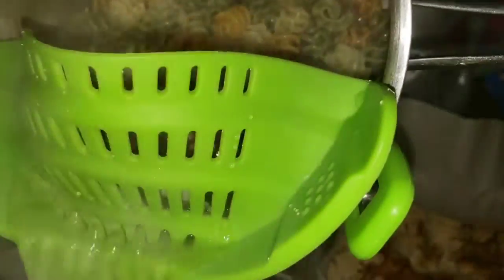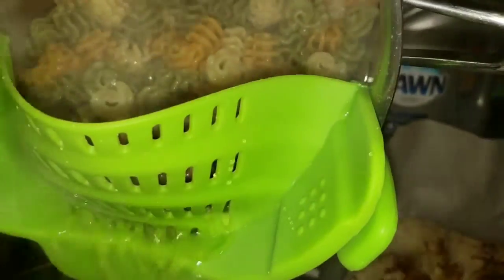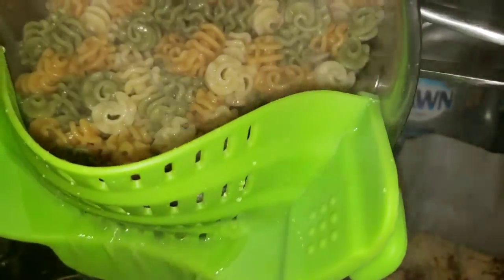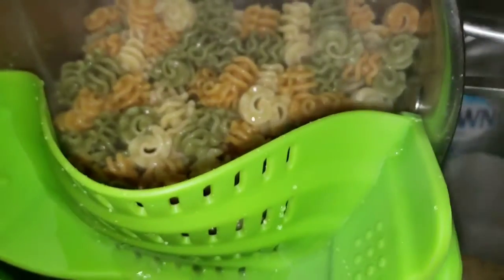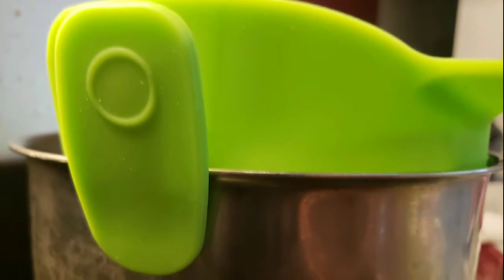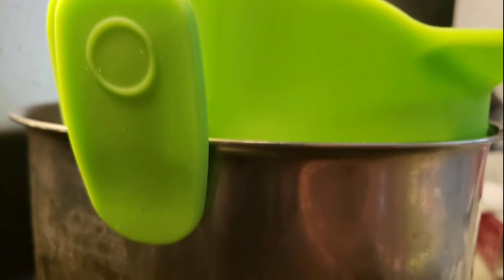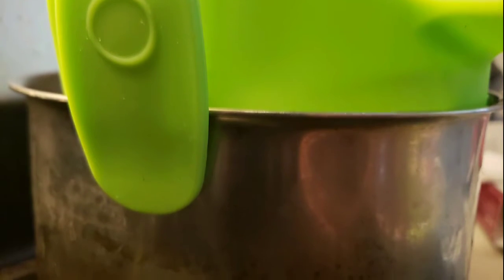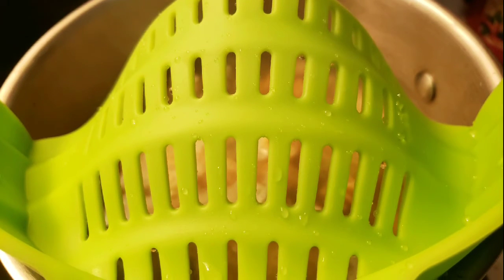Woah - this is the coolest pasta strainer ever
I was sent this for testing and I was so excited I wanted to show you all right away, check it out!